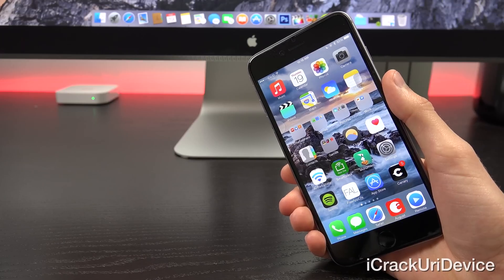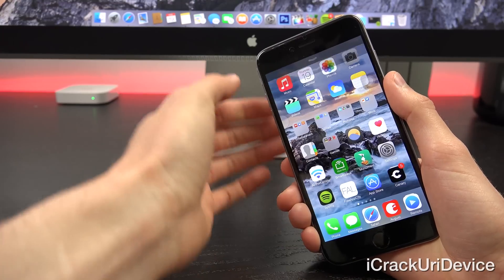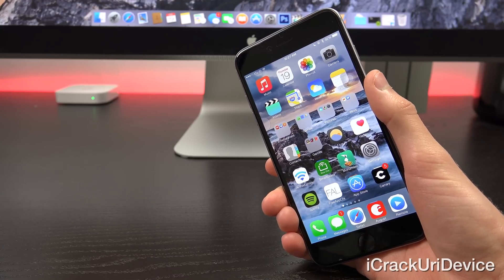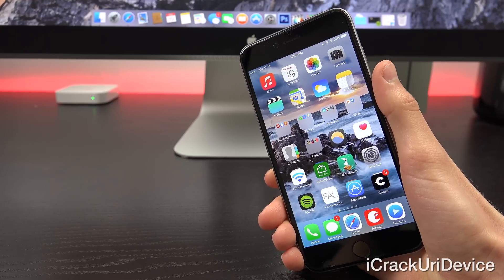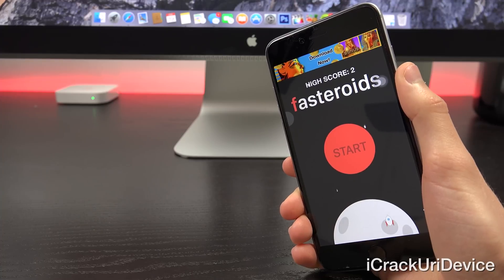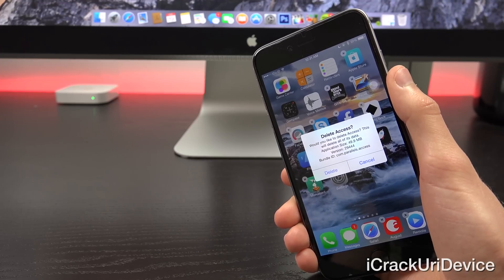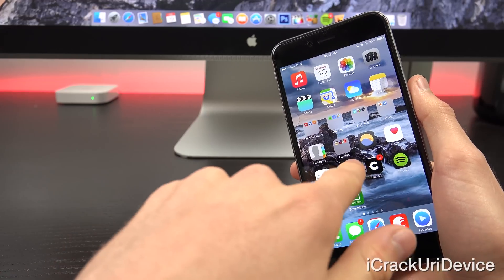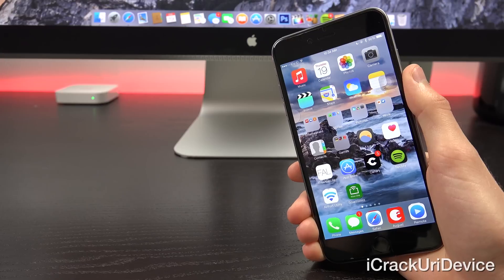Top 10 iOS 8 Cydia Tweaks 8.1.2 Jailbreak Pre iOS 8.1.3 For iPhone 6,6 Plus, iPad Air 2 & iPod Touch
WATCH FIRST

Best TOP 10 Cydia Tweaks iOS 8 pre 8.1.3 Jailbreak for iOS 8.1.2 and earlier after Untethered Jailbreak for the iPhone 6 Plus, 6, 5S, 5C, 4S, iPad Air 2, iPad mini 3, 4 and the iPod touch 5th gen.

App Store and Amazon Giveaway (no Jailbreak required) mentioned at 05:30 - link to Fasteroids

The Coolest Tweaks from Cydia for iOS 8 personally installed on my iPhone 6 Plus

Remember, it's paramount that your device be Jailbroken pre iOS 8.1.3 (i.e. with the TaiG 8.1.2 Jailbreak) to install any of the iOS 8 Cydia Tweaks in today's list - Part One available